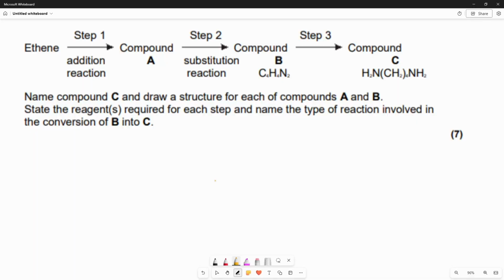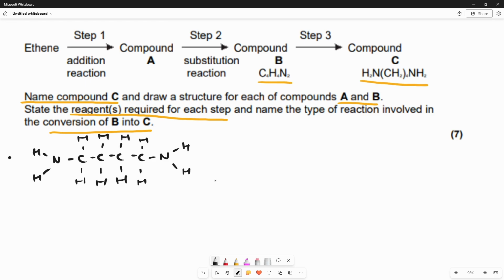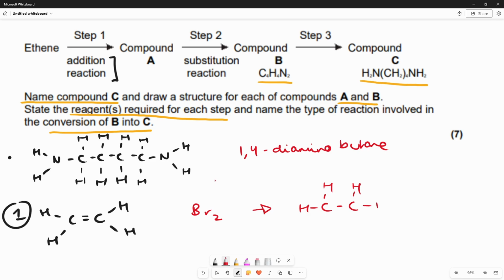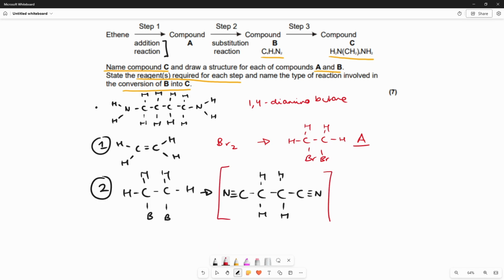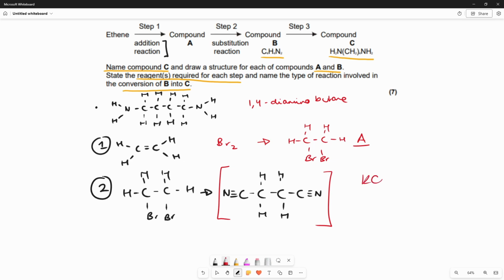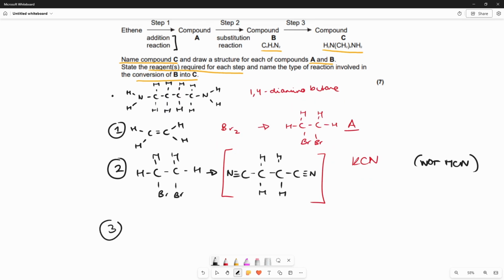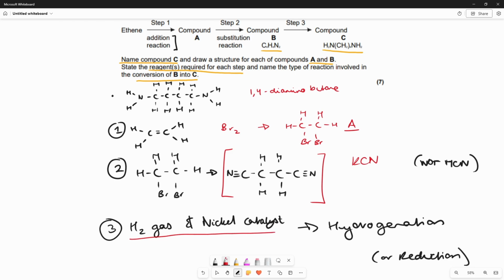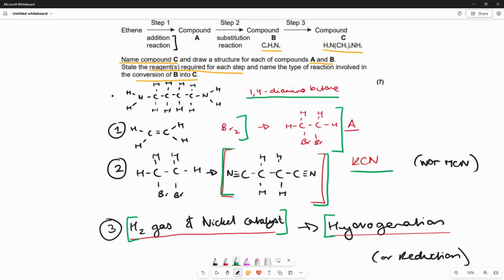AQA A-Level Chemistry Organic Synthesis | 7 Mark Question Walkthrough | 3-Step Synthesis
0:00 Intro to Question
0:23 Walkthrough
3:05 Mark Breakdown

Ethene to Another compound

Have a go at the Question yourself!